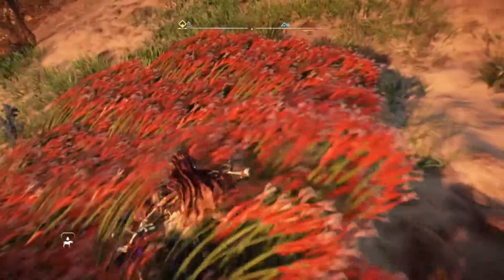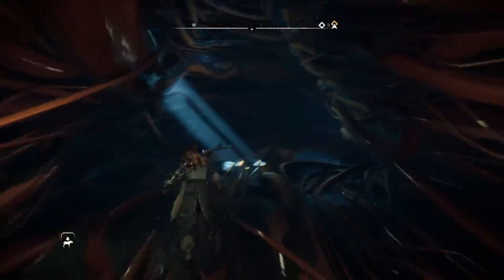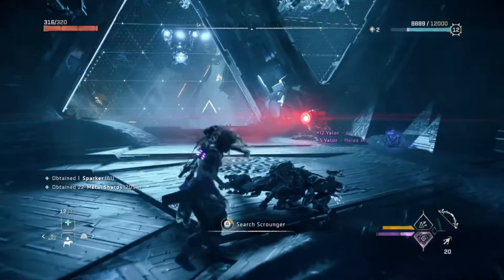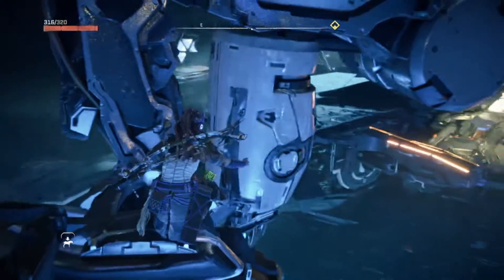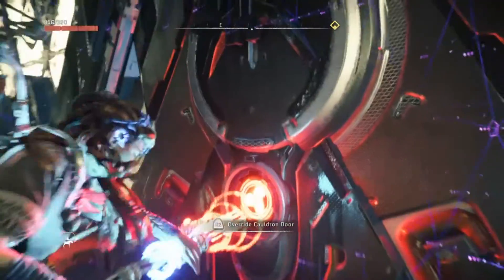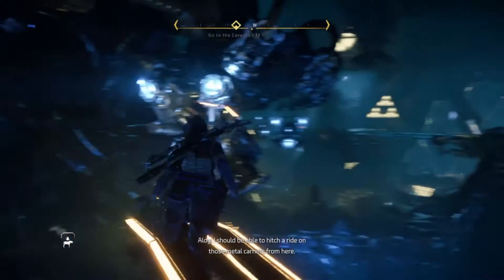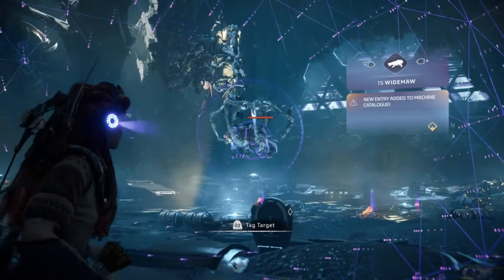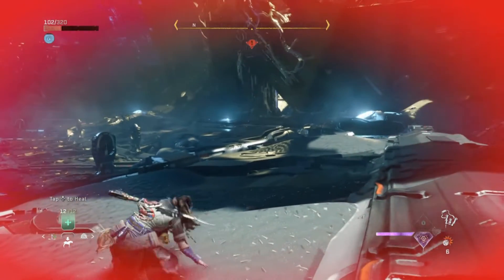The First Cauldron (Horizon FB Cauldrons #1)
in this video i complete the first cauldron in horizon forbidden west